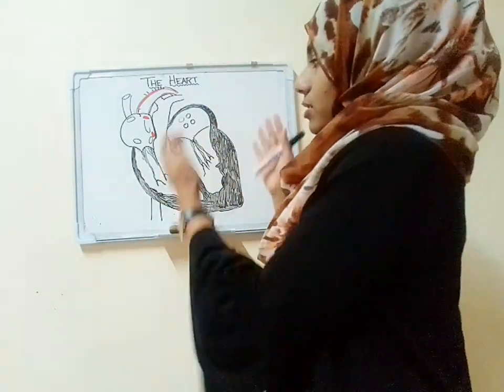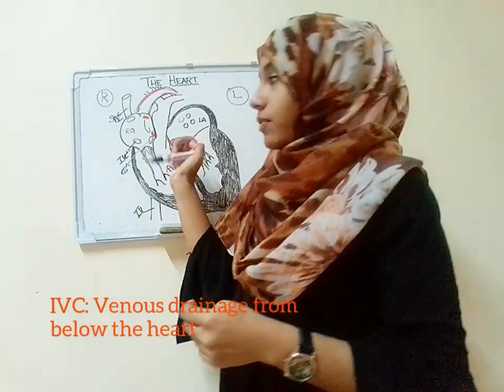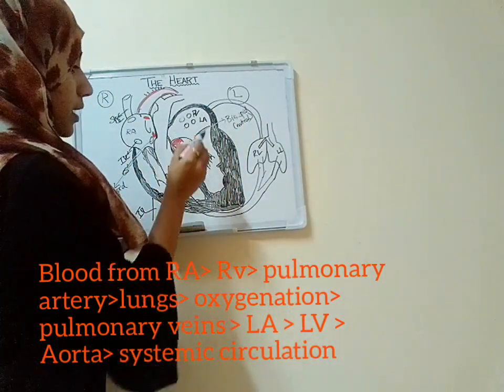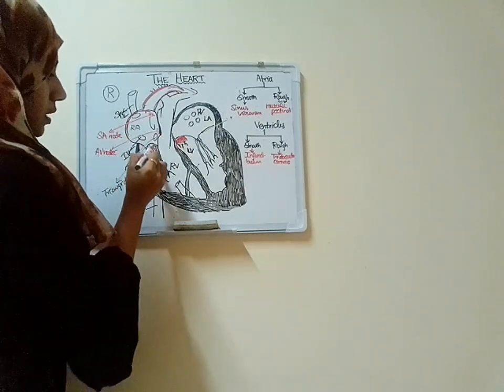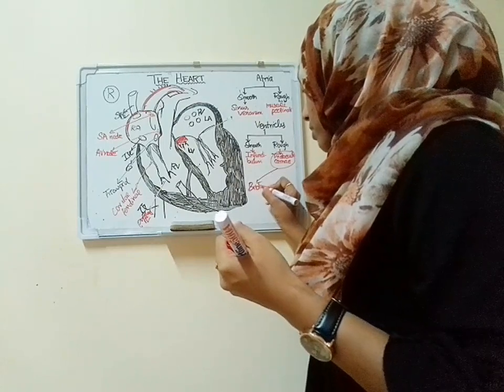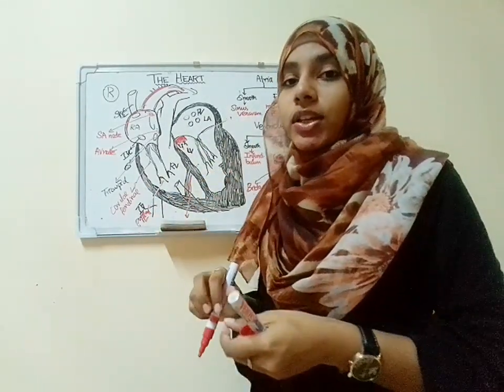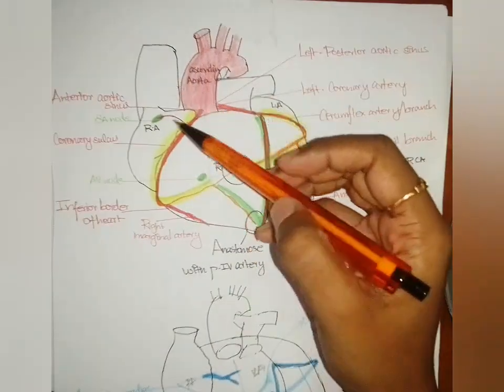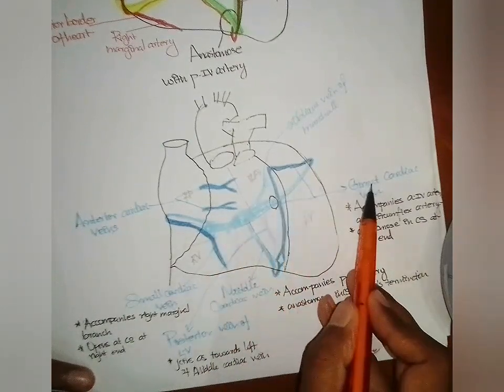Overview of anatomy of the Heart and it's Circulation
Brief insight through internal and external anatomy of the heart and it's blood supply for enhanced understanding of clinical approach to the diseases of cardiovascular system